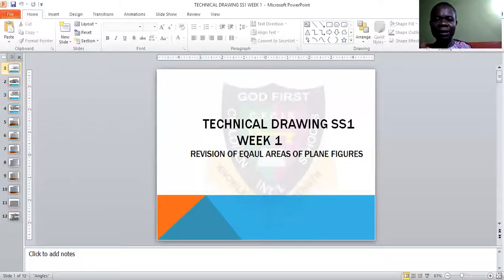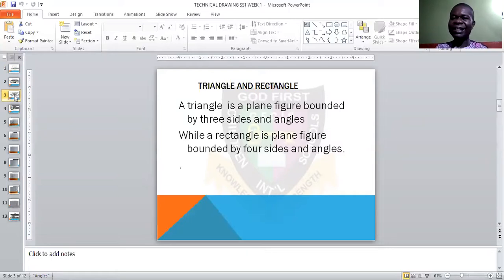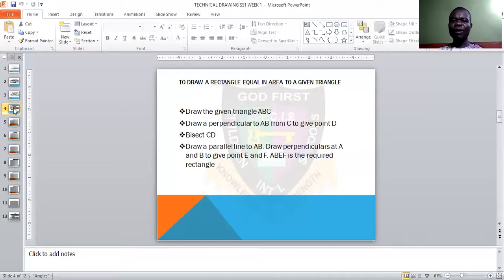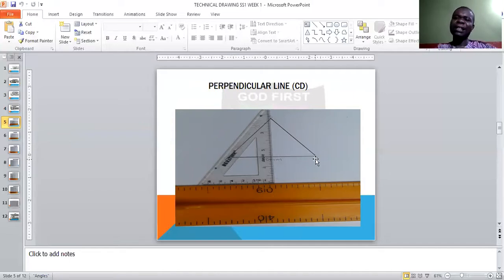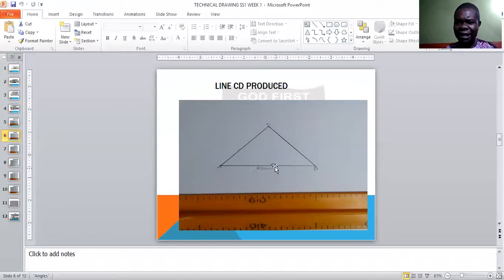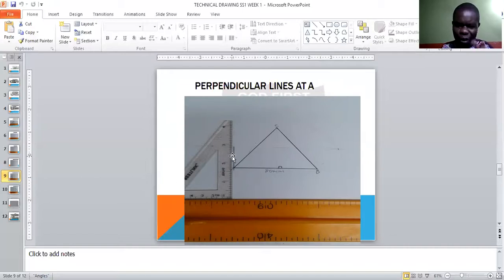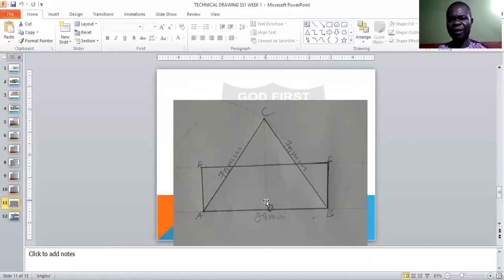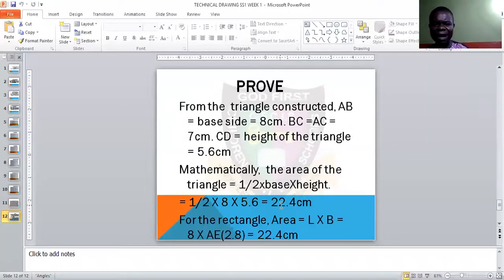GOD FIRST COLLEGE Equal Area of Plane Figure T D SS1 Week 1